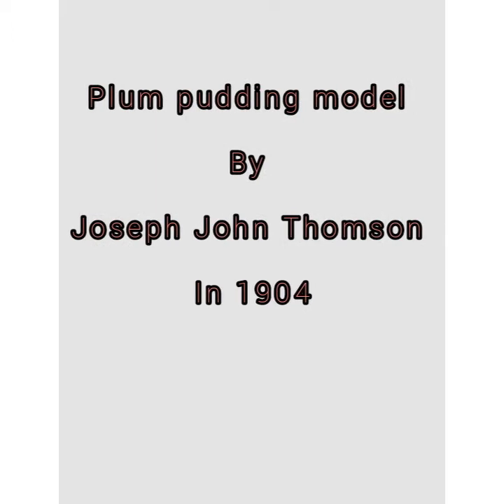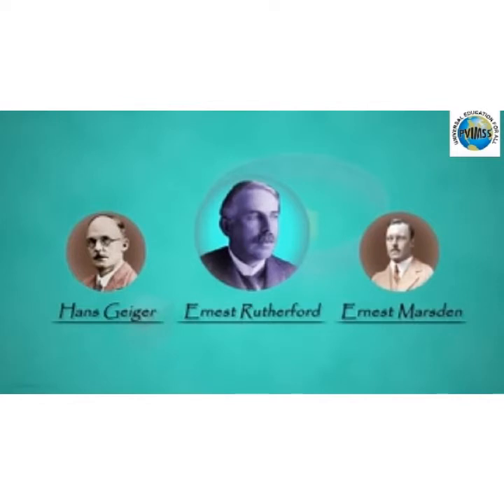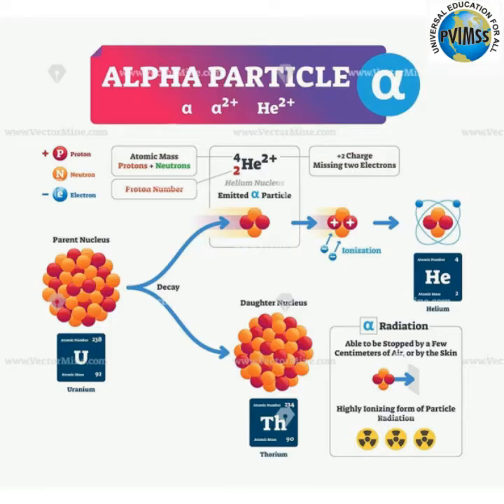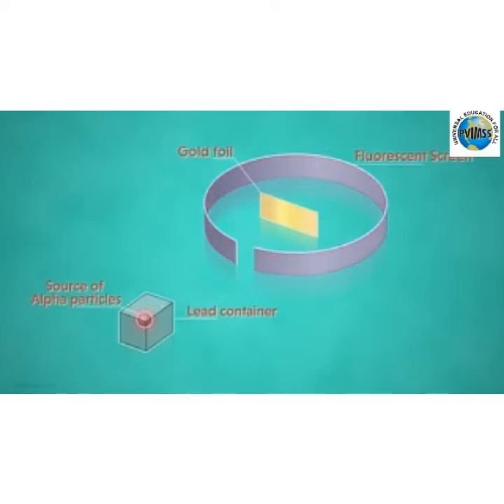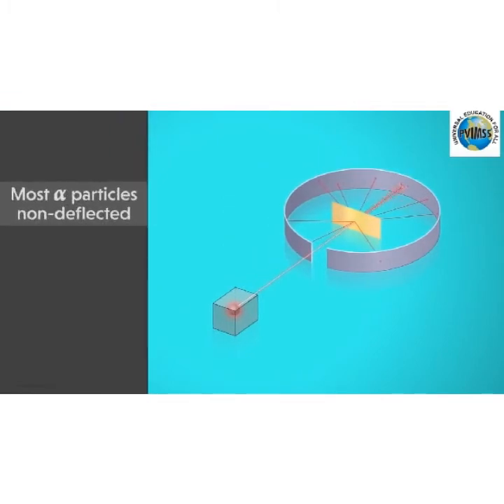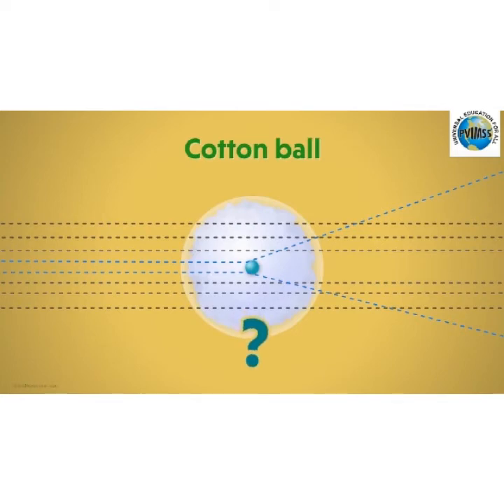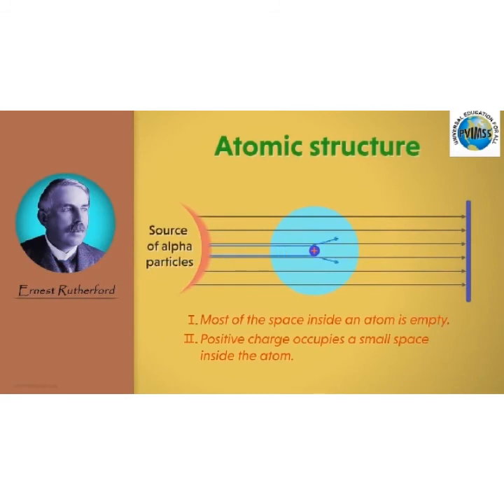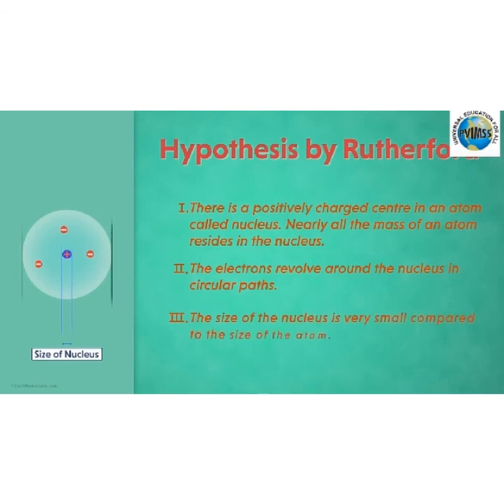Chemistry 8th:lecture #1 of unit 2: Rutherford's atomic model